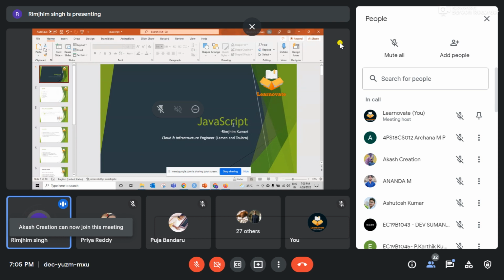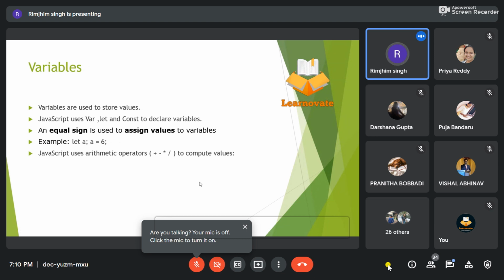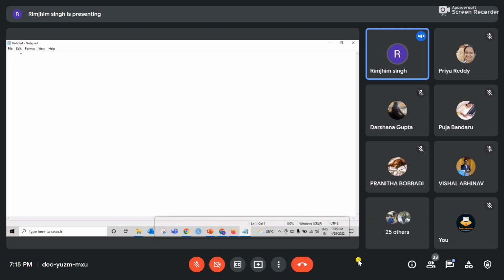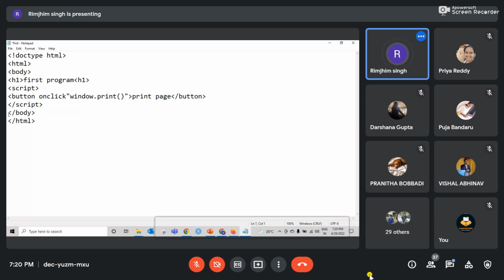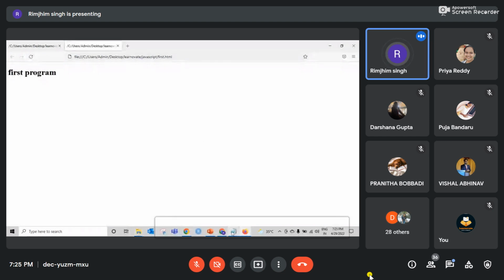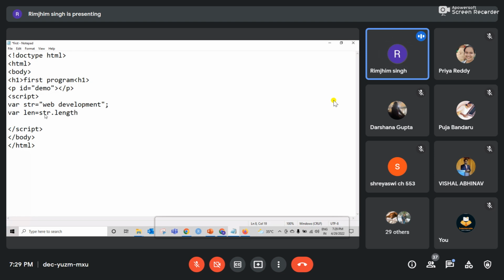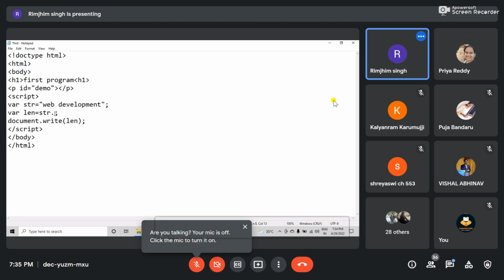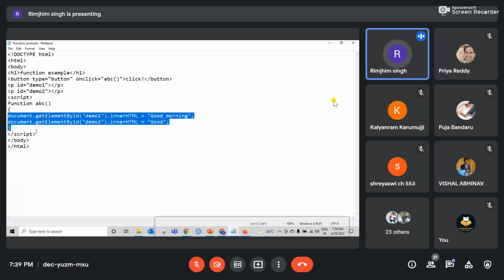JAVASCRIPT 29 APRIL